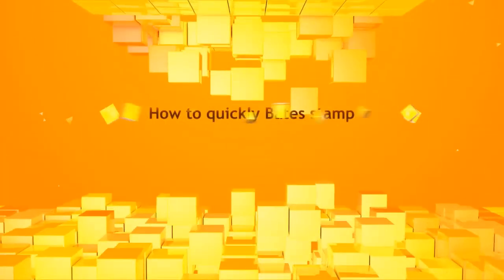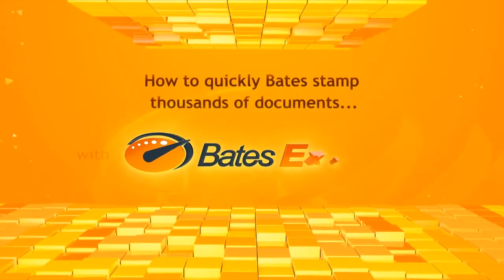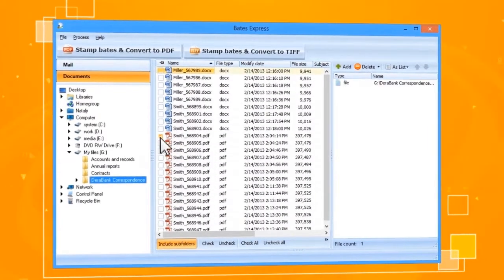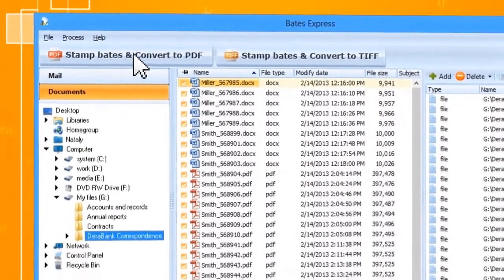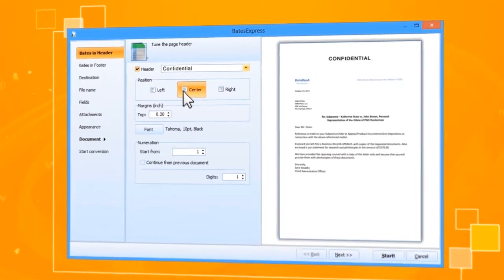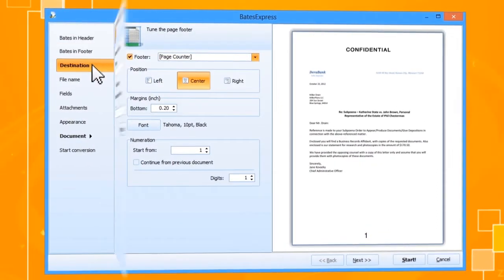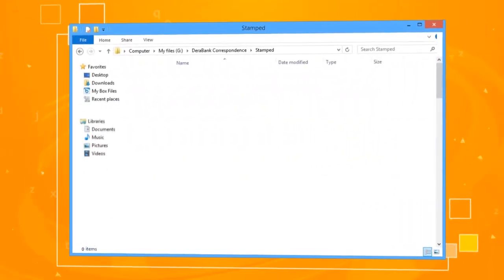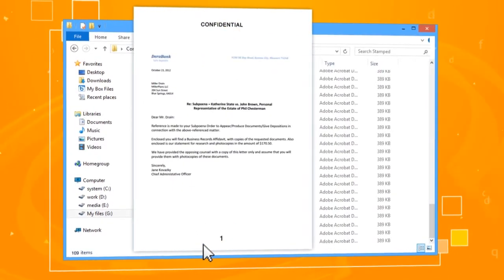Bates Express - a tool to stamp bates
Bates bottleneck before the discovery deadline? Learn how to put Bates stamps on hundreds of thousands of documents in just a few clicks.
With Bates Express!
First select the disk and folder where the files are stored.
Select individual documents you want to stamp or select all the files in the folder.
Now select the format for converting the stamped documents.
Just follow the wizard instructions to set the appearance and placement of the Bates stamps.
Select predefined stamps or enter your own bates.
If you want to add a counter, use a Page Counter macro.
All you have to do is choose where to save the finished documents and start conversion.
Now you can go back to your work while Bates Express takes care of your files all by itself.
Done! Thousands of files are stamped automatically!
Intrigued? Try Bates Express right now.